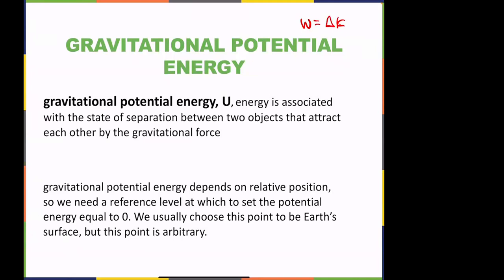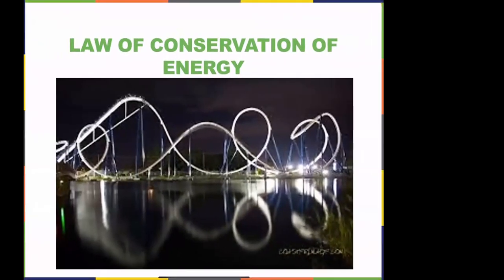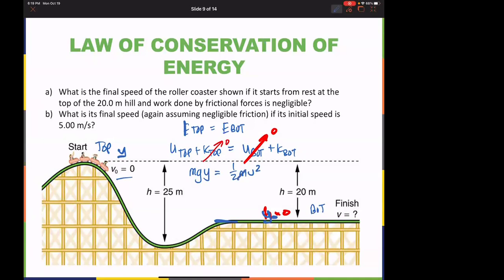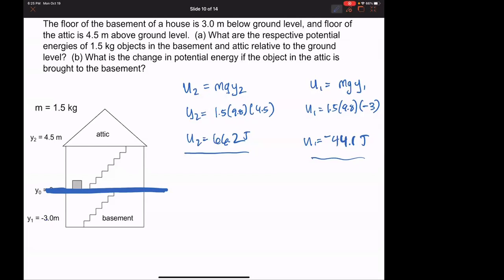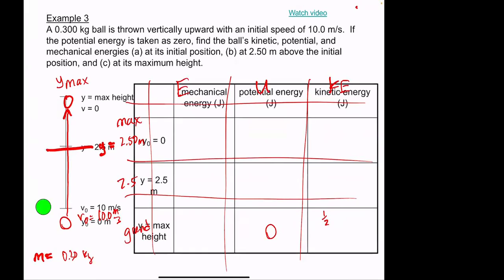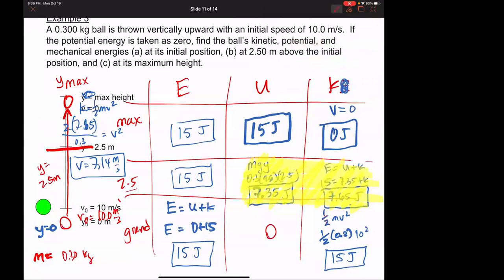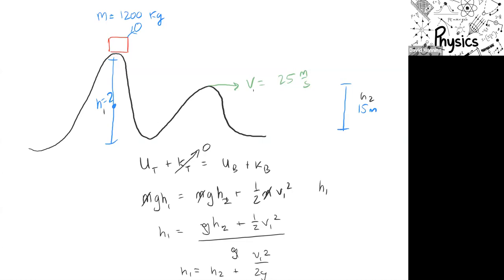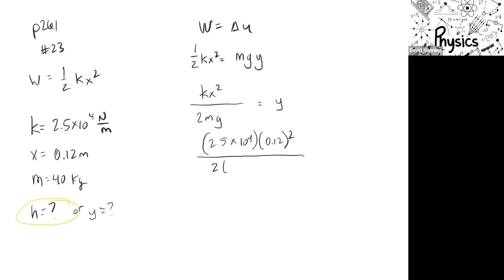Ch 7 3,7 6